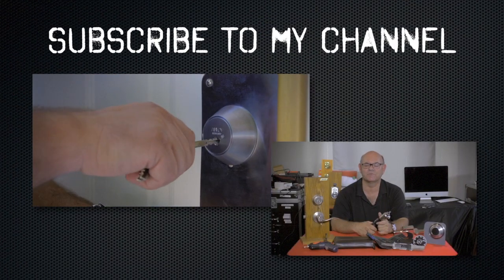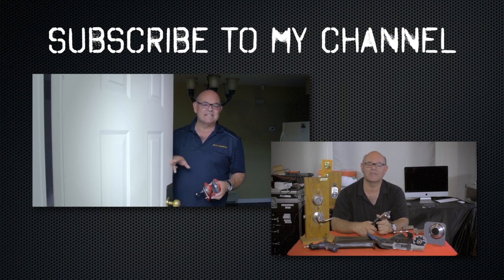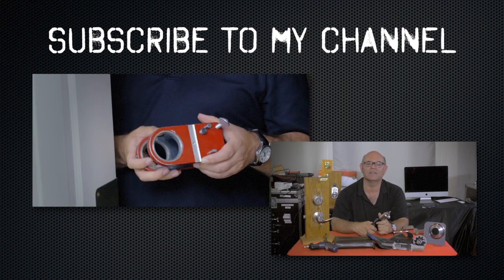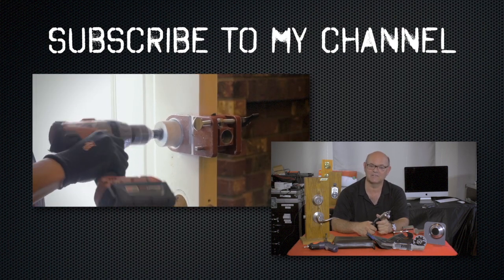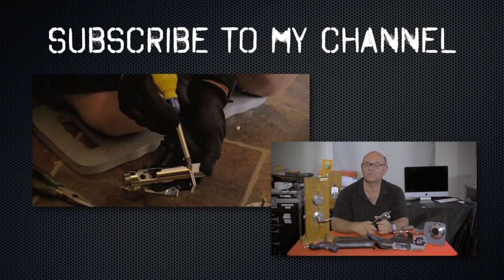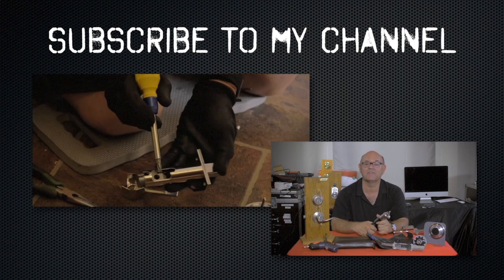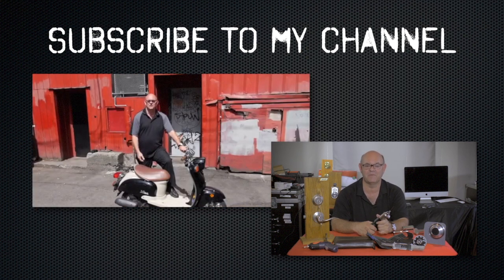Top 10 Security Tips for Business During Holidays | Mr. Locksmith™ Video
Hi I'm Terry from Mr. Locksmith, and this is the top 10 security tips for securing your business during the holidays.

- Lock Your Doors
- Rekey your Locks
- Alarm System
- Security Guard or Runner Service
- CCTV (Cameras)
- No Cash on Premises
- Fire Safes and Burglar Safes
- Gun Safe
- Mark and Engrave all Your Valuables

Lock your doors. It's amazing how many businesses are unlocked after employees leave or you leave. The crooks are shake, walking around, shaking the doors, seeing what's open. Lock your doors, secure your windows, and check it make sure everything.

Re-key your locks, it's a good time to go to a restricted or high-security key and lock system. When you use these systems like Abloy, Medeco, Primus, what happens is the keys are restricted and only for sale at the locksmith's. You're not going to be able to walk into the local hardware store with a Medeco key and get it cut by that local hardware store or the shoemaker who cuts keys.

Alarm systems are not the big deterrent anymore, they were 10, 15, 20 years ago. You could put a alarm sticker on your business, and the crooks wouldn't bother with your business. However the alarm system will scare them off, or at least them know it's time to go. Alarm systems should be monitored. Have a security guard or Runner Service when the alarm goes off, for a small fee, they show up at the business, they look inside check the doors. If you've been broken into, they call the police.

Cameras will not stop break-ins. However they are good for an investigative aid for the police after the fact. And a lot of times these burglars, these criminals are hitting business after business. When the police have video to view, then they have some evidence to tie them to the crime. So it's an investigative aid.

Retail business or a restaurant, take your empty till at the end of the night, and put that till drawer and put it at the front door, if you can look inside. Put it on the floor, put it against the door, say no cash on premises.

Fire safes and burglar safes are two different things. A fire safe will protect your business records. A burglary safe will protect your valuables and cash. If you're paying under $300 for a safe, it's not a burglary safe. Good quality burglary safes are expensive and they're rated as burglary safes. Realize fire safe is for protecting documents from fire. Get a burglary safe.

Gun safes are big, they're not that expensive, and you don't have to put guns in them. They're huge container that's very secure, even an inexpensive gun safe. Have that tucked away in the back and put some of your valuables in there. Anchor the gun safe to the floor or the wall or both.

Facebook & Social media. Be careful. When you go on vacation and you're putting postings, we're closed 'cause we're going to Hawaii, you're telling every burglar in town that your the business is, no one's there, you're gonna be away, they can see how long you're gonna be away for. I know it's difficult.

I wish you a merry Christmas and a Happy New Year.